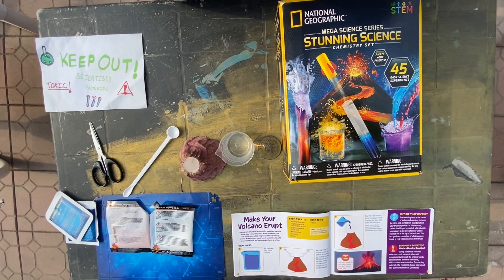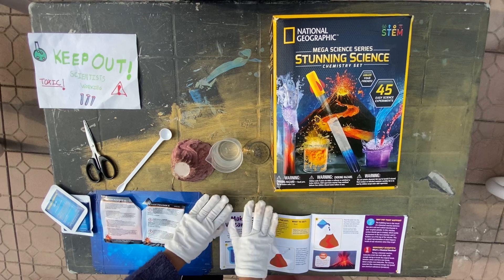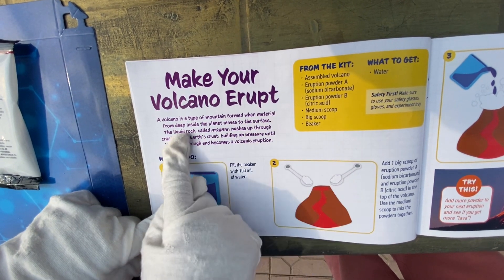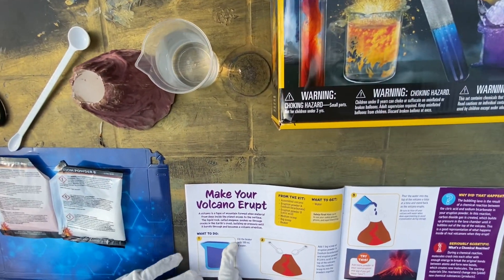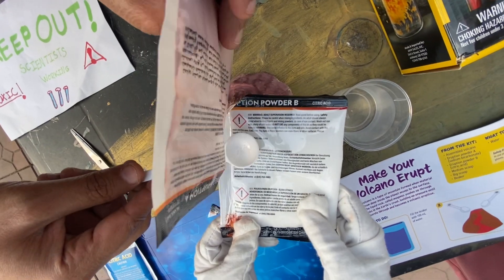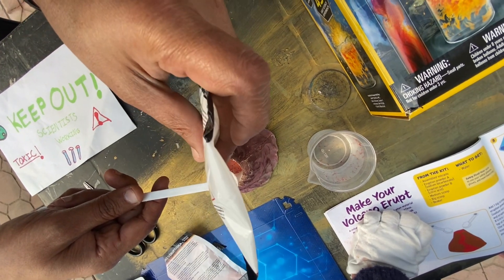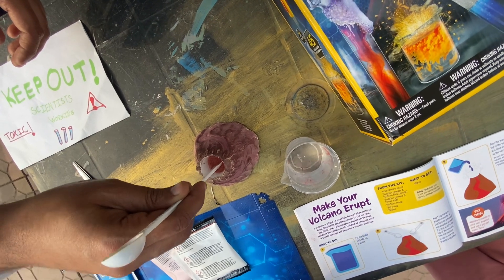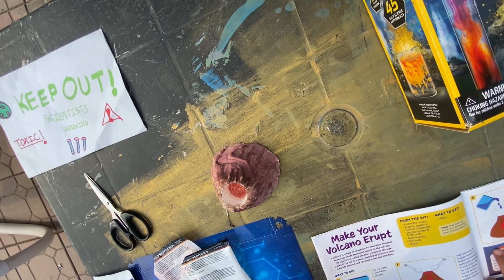National Geographic Mega Science Series Stunning Science Chemistry Set.